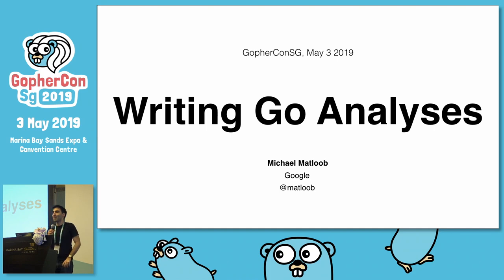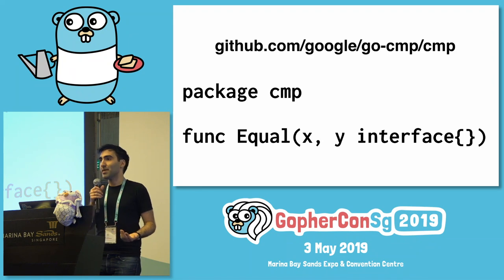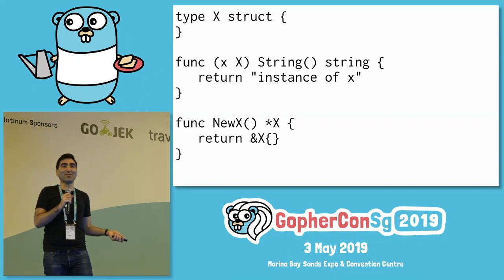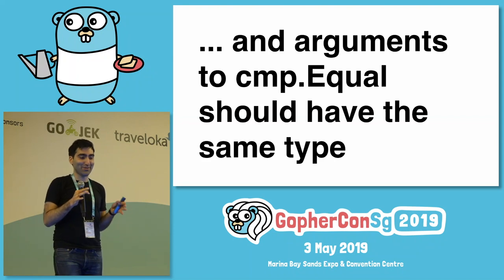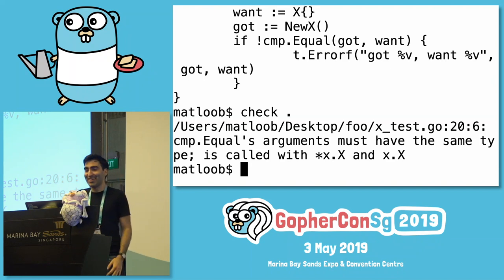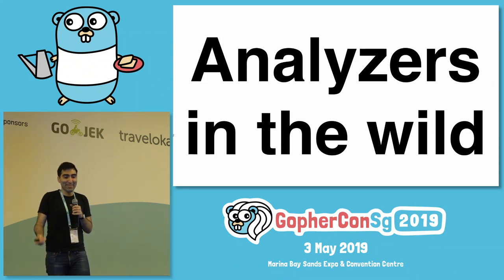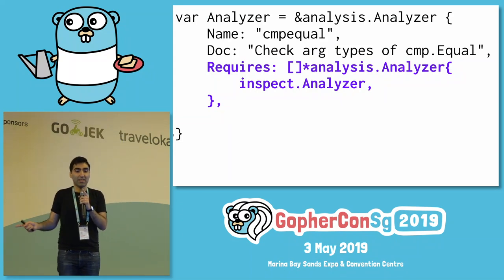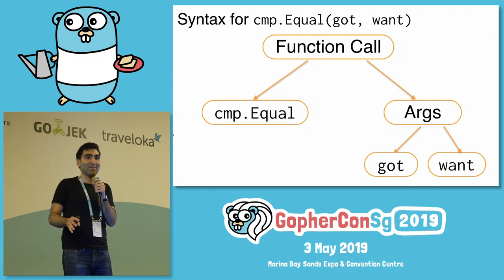Using and Writing Go Analyses - GopherCon SG 2019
Speaker: Michael Matloob, Google (@matloob)

The Analysis API is used to write analyses (like those in go vet and go lint) that can help surface bugs and show code improvements to users. I’ll show how to use and write analyses, and see their results, so you can help improve your code quality.

Michael Matloob is a Software Engineer on the Go team at Google.